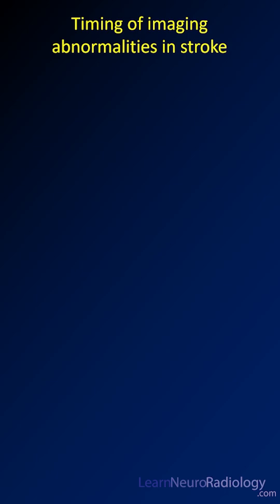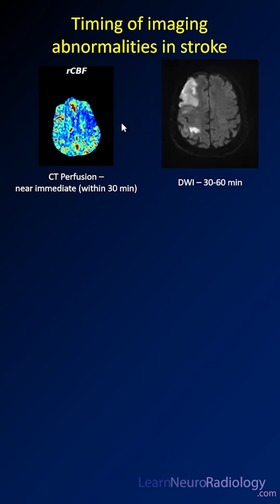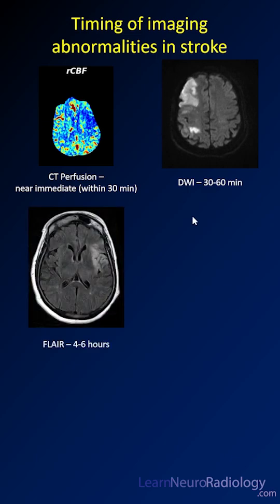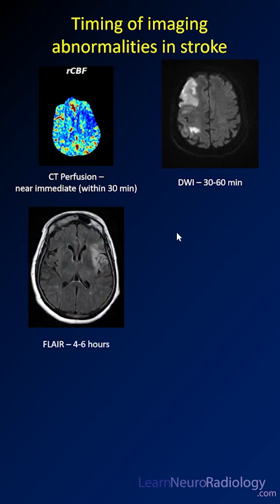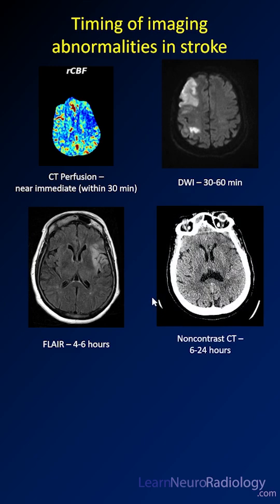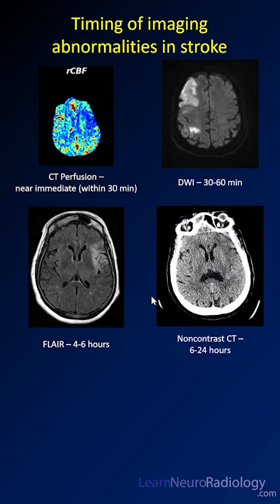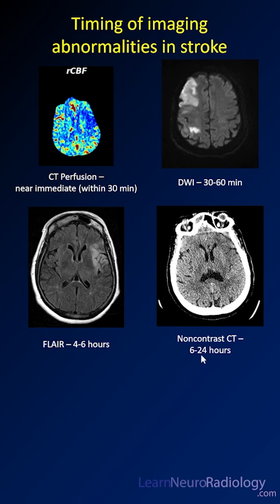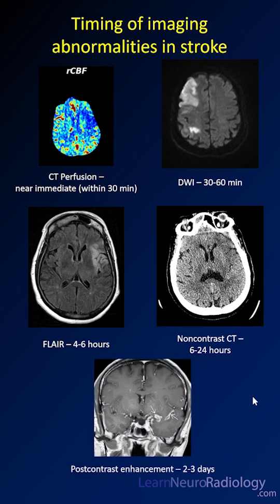Timing of imaging abnormalities in stroke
This short demonstrates the timing of different imaging abnormalities as they occur when someone undergoes a stroke.

The timings are:
CT Perfusion - Near immediate, within 30 minutes
DWI - 30-60 min
FLAIR - 4-6 hours
Noncontrast CT - 6-24 hours
Postcontrast enhancement - 2-3 days

Hopefully this timing can help you